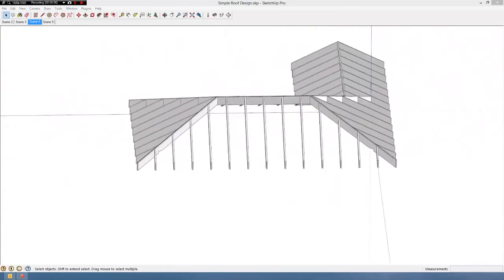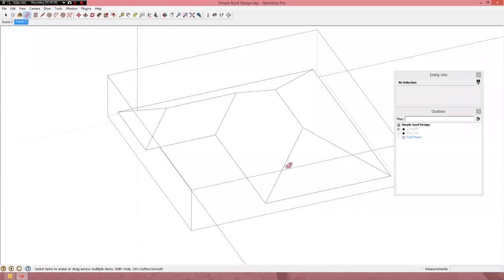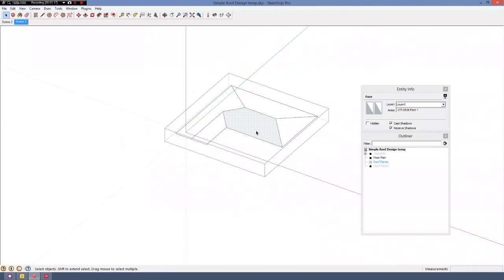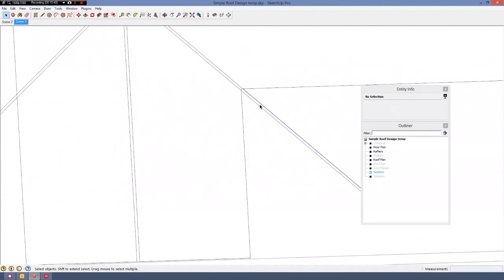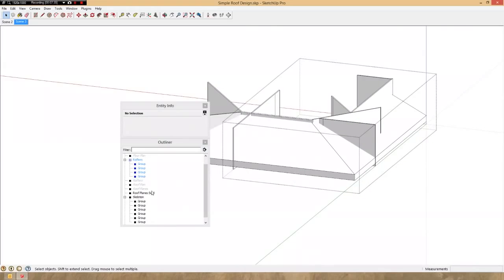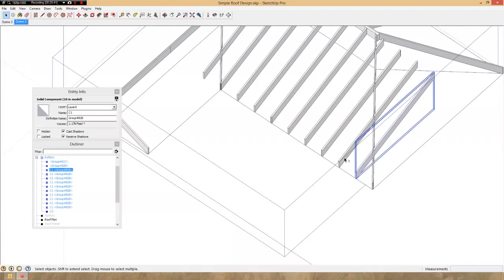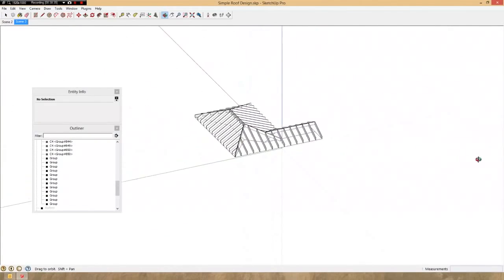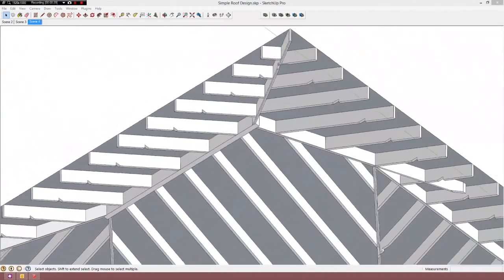dựng mái nhà trong sketchup bằng plugin Instant Roof